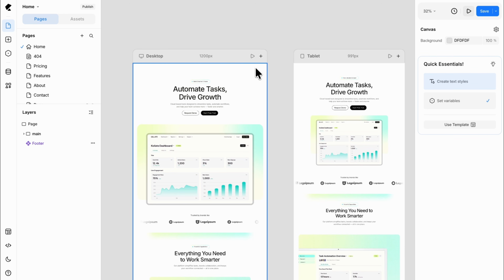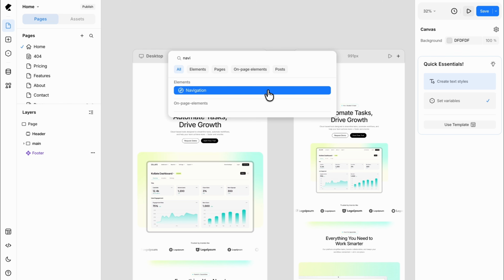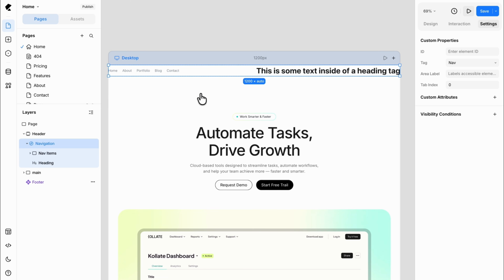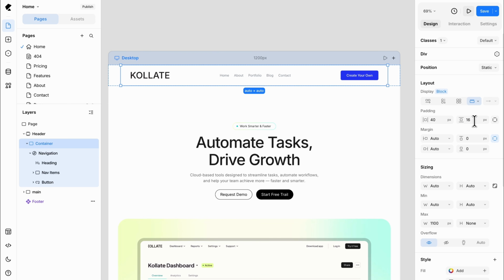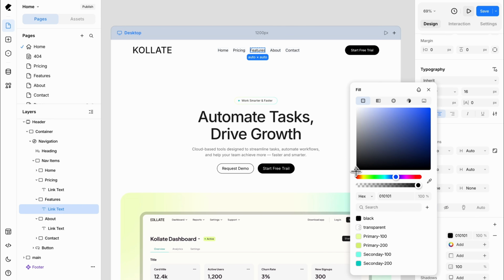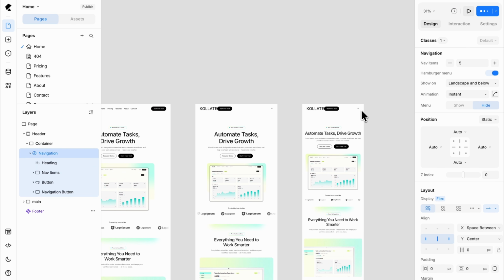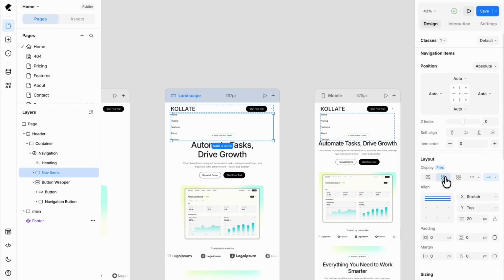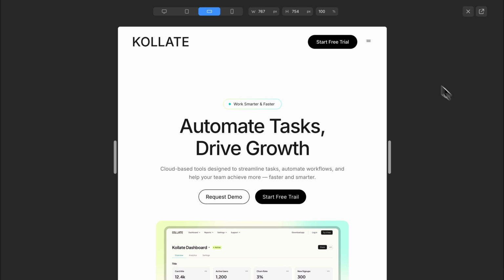How to Build a Responsive Navbar in Kirki (Step-by-Step Guide)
Your navbar is the first thing visitors interact with. This video walks through creating a simple navbar using Kirki's navigation element: structuring the layout, designing it with proper spacing and styling, wiring up navigation links, and making it fully responsive with a hamburger menu for smaller screens.

⏱️ Timestamps
 00:00 – Introduction
 00:30 – Adding the Navigation Element
 01:14 – Structuring Logo, Links & Button
 01:56 – Designing the Navbar
 03:03 – Linking Pages
 03:17 – Responsive Hamburger Menu
 05:00 – Wrap Up